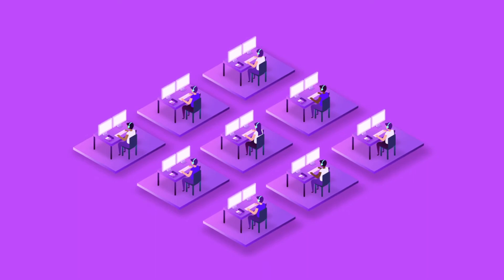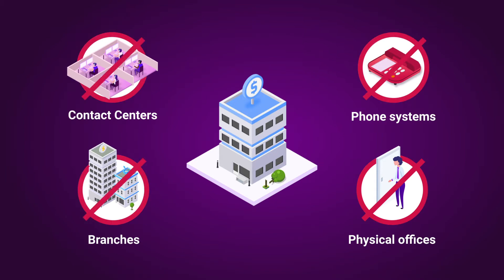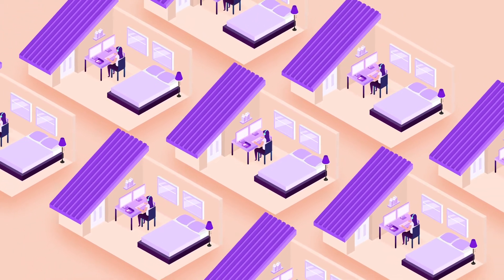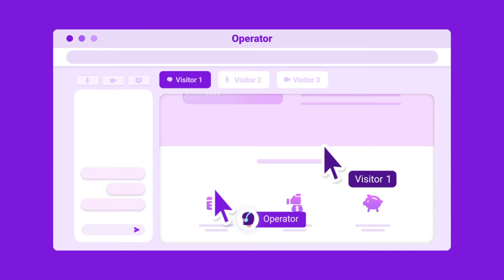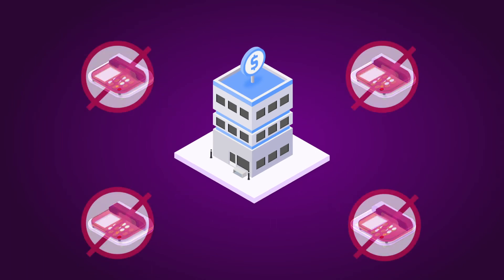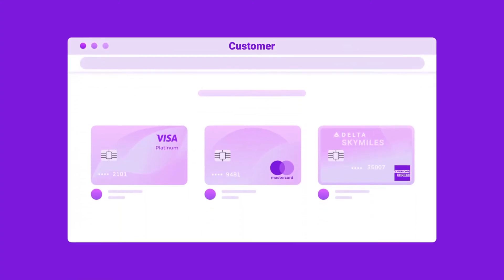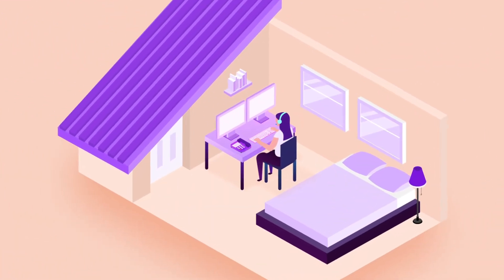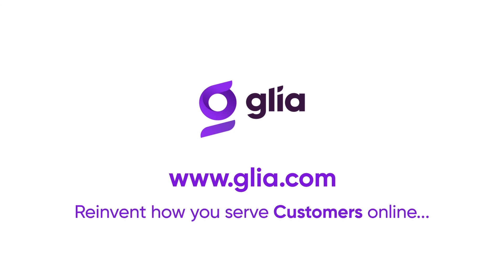Home Agents and Customer Service Continuity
Learn how at-home agents can keep your Customer Service Operations running, even when your branches and contact centers are out of reach

Whether you are:

- Planning now for work-from-home customer support staff
- Want to be prepared for future uncertainties,
- Just want to provide better, more satisfying customer interactions in any channel, from anywhere

Glia’s quick time-to-value solution can help you and your customers on your journey.